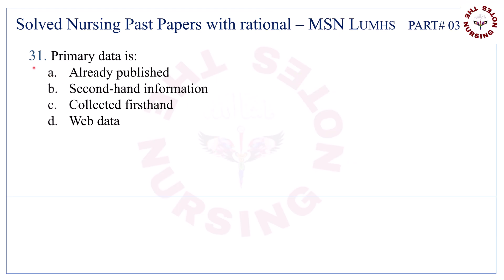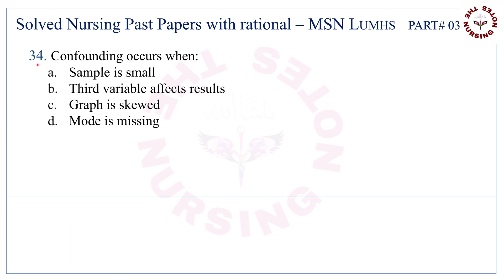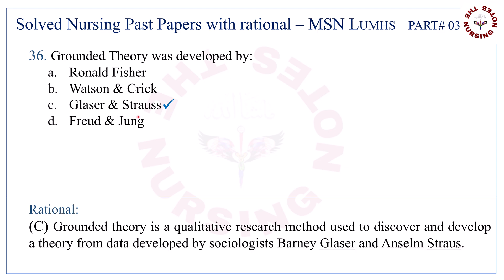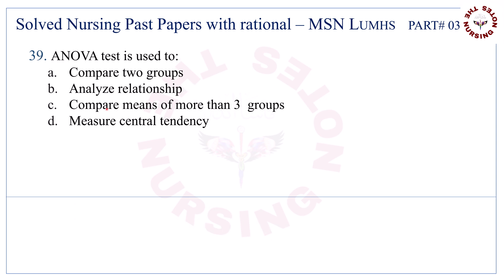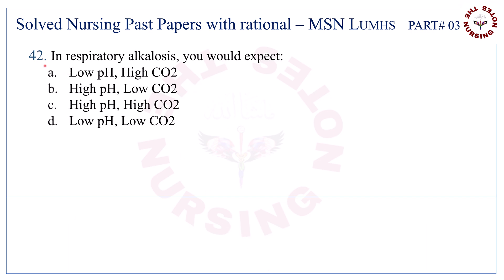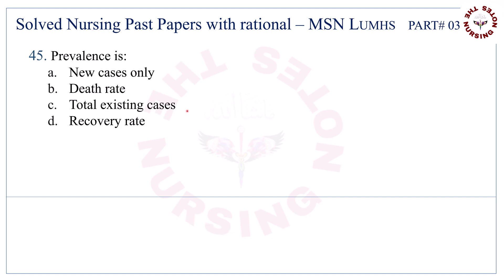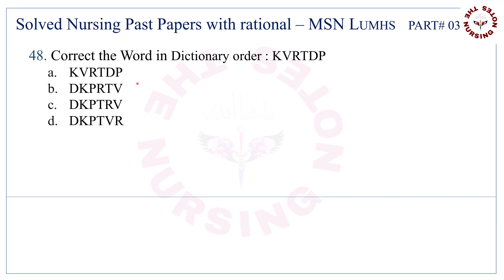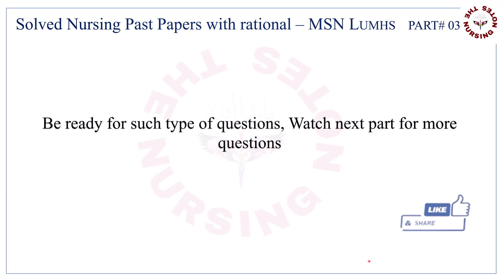MSN Part 03 |Research MCQs| Biostatistic BCQs| Epidemology MCQs| Masters of sicence in nursing| Ai